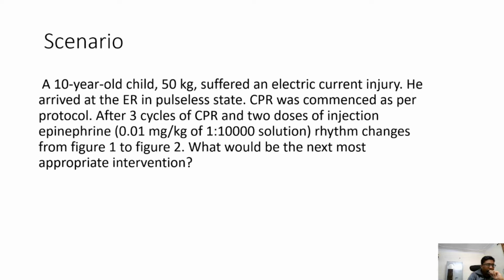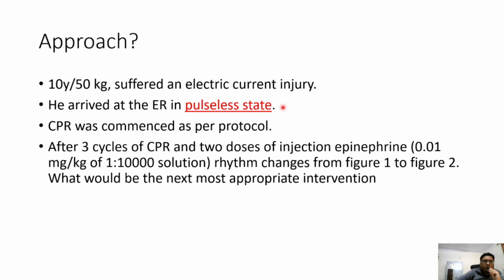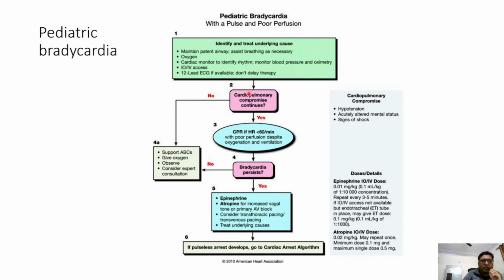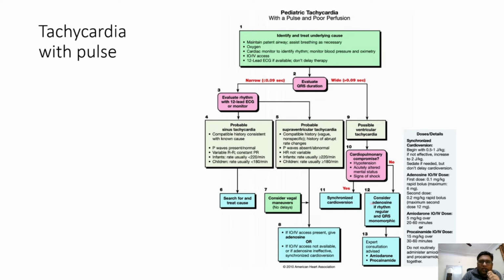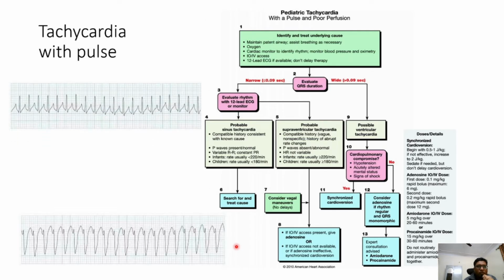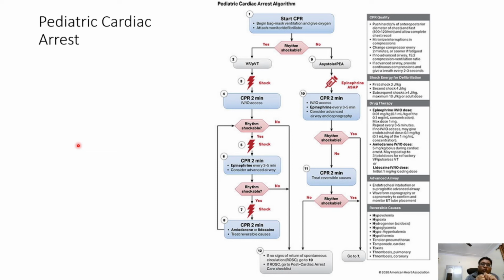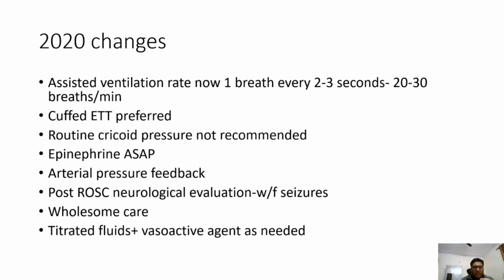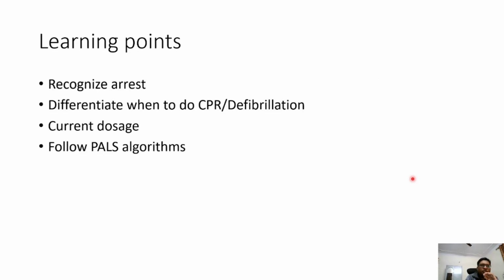Cardiac arrest management children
Basic overview of common arrest scenarios and PALS update